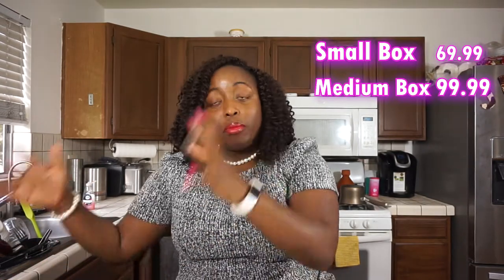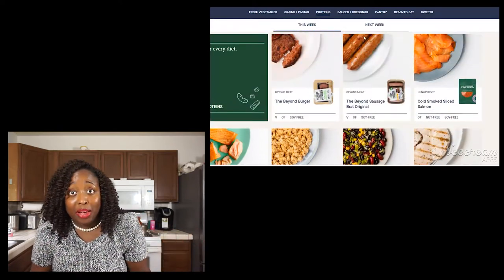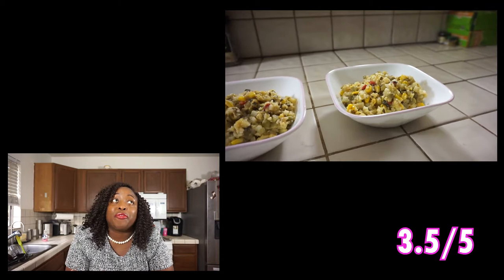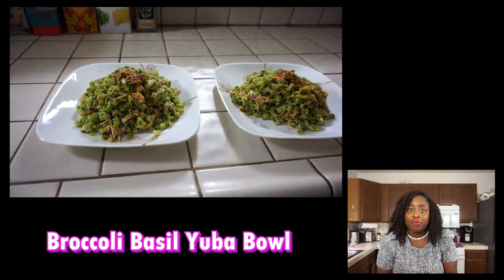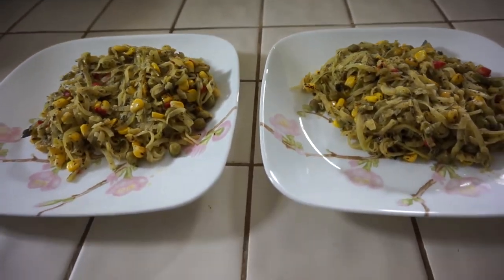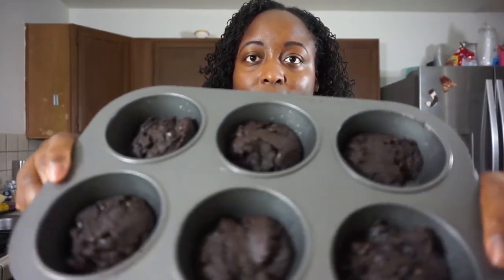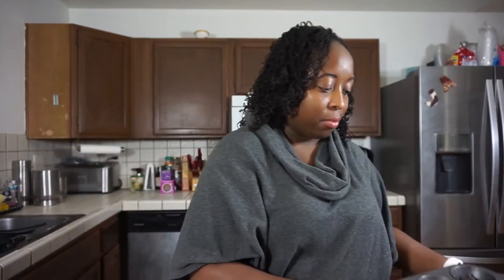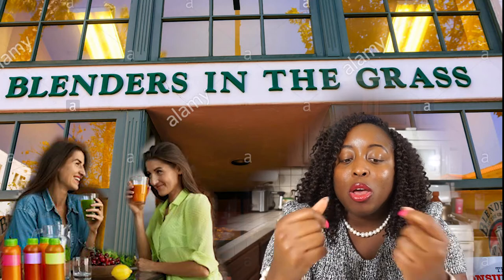Hungry Root Full review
Hungryroot is a plant-based meal subscription service that sends healthy, nearly-ready meals to your door, with ingredients and sauces that you just heat and mix together. Each serving costs about $8 to $12 when you do the math, and they take fewer than 10 minutes to prepare.

This is another full review of hungry root after ordering 2 meal kits. I'll break down the cost and my opinion on who hungry is good for.